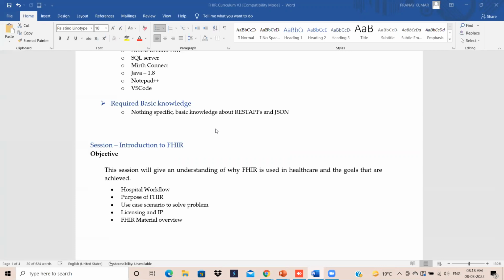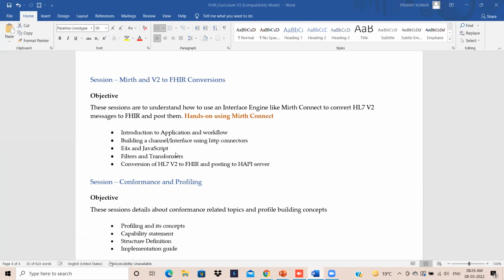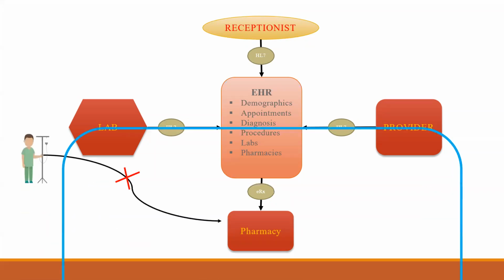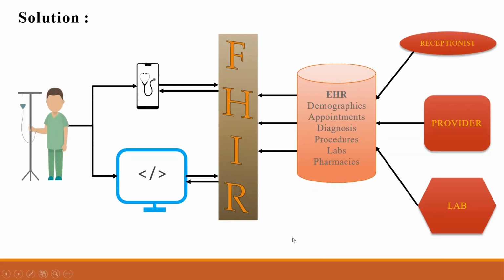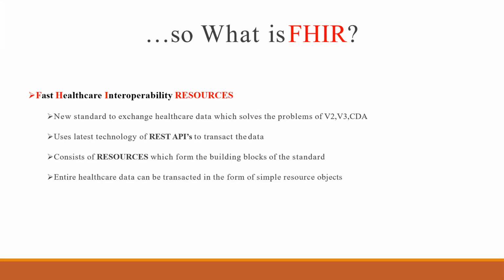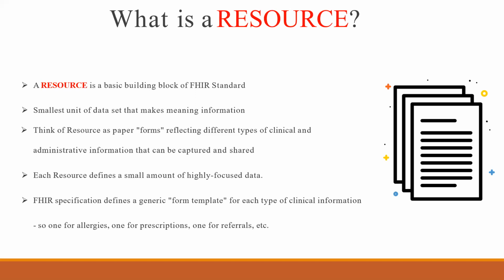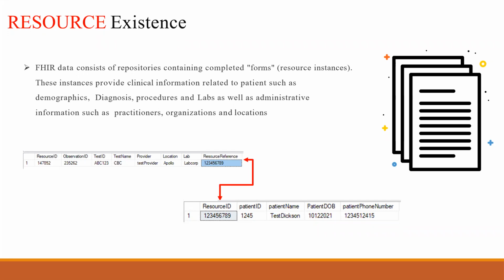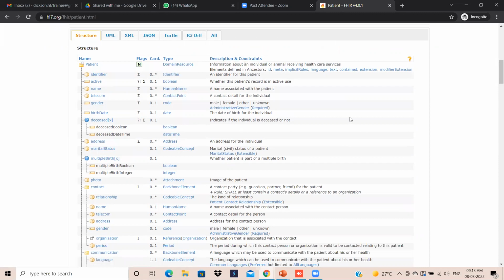BEST FHIR Training In Hyderabad | FHIR Training Tutorials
Training Course– FHIR

Course Aims
This course is for FHIR programmers, interface developers and dedicated Implementers and is
designed to provide the skills for the analysis testing, problem tracking and activation of phases of a
FHIRproject. Attendees will learn FHIRdesign, message formatting rules, data types, enhanced
acknowledgement rules, identifiers. Course work includes hands on exercises.
On completion of this course, attendees will have gained a deep understanding of FHIRstandard
processes and practices, with the ability to effectively read, understand, analyse, design, develop,
market and test FHIRresources.
We will also have some quizzes in between to make sessions more interactive.
 Server Requirements
o Server that can access FHIR HAPI server
o Postman
o SmartHL7 viewer
o Access to clinFHIR
o SQL server
o Mirth Connect
o Java – 1.8
o Notepad++
o VSCode
 Required Basic knowledge
o Nothing specific, basic knowledge about RESTAPI’s and JSON

Session – Introduction to FHIR – 1 hour
Objective
This session will give an understanding of why FHIR is used in healthcare and the goals that are
achieved.
 Hospital Workflow
 Purpose of FHIR
 Use case scenario to solve problem
 Licensing and IP
 FHIR Material overview
Session –FHIR Resources – 3 hours
Objective
These sessions give an understanding of what FHIR is and its concepts. It introduces Resources
and then goes into the building of FHIR messages and the elements involved in the object
construction. It goes into detail of the structure. We will have hands-on using VSCode to create a
resource

 Resources – Patient Resource
o Understanding Resource structure
o Resource Identity and Elements involved
o Narrative and Discrete sections
o Interpreting Flags and Icons
o Base resources - Domain Resource and Resource
o Resource references
o Searching for Resources– Basic
o Maturity levels
o Constructing a resource using Schema

Session – REST Services and other Paradigms of FHIR - 4 hours
Objective
These sessionsdetails of how do we use REST services in REST paradigm of FHIR. We will have
hands-on using Postman/Insomniaand interacting with HAPI FHIR server
 REST Services – Introduction to REST
 How and Why FHIR is loosely REST?
 Basic REST Principles
 Interaction in FHIR
o Instance Level
o Type Level
o Whole System Level
 URL Structure and Searches (Advanced)
 CRUD Operations
 Additional Operation
o Conditional Create
 Security protocols overview
o Basic Authentication
o OAuth 2.0

Session – Other Resource structure and workflows – 2 hours
Objective
These sessionsdetails of other resources and their structure and workflow examples. Will have
hands-on using ClinFHIR
 Practitioner
 Observation
 Medication Statement
 Diagnostic report
 Appointment resource
 Workflows using above resources
 Bundle Resource

Session – Special Resources/Concepts – 2 hours
Objective
These sessions details of other special resources and their structure and workflow examples.
Hands-on using Postman/Insomnia
 Contained Resources
 Bundled Resources
 Resource Life cycles
 Extensions
Session – Data Types – 1hours
Objective
This session details of Data types concepts which are basic building blocks of the elements
 Understanding the importance of Data Types
 Primitive Data Types – Uses and rules
 Complex Data Types – Uses and rules
Session – Terminology – 3hours
Objective
This session details of the concepts of Terminology overview and how to use public servers
 Understanding the usage of Terminologies
 Code system
 Value sets

Session – Mirth and V2 to FHIR Conversions – 5 hours
Objective
These sessionsare to understand how to use an Interface Engine like Mirth Connect to convert HL7 V2
messages to FHIR and post them.Hands-on using Mirth Connect
 Introduction to Application and workflow
 Building a channel/Interface using http connectors
 E4x and JavaScript
 Filters and Transformers
 Conversion of HL7 V2 to FHIR and posting to HAPI server
Session – Conformance and Profiling – 2 hours
Objective
These sessionsdetails aboutconformance related topics and profile building concepts

 Profiling and its concepts
 Capability statement
 Structure Definition
 Implementation guide
Session – Preparation for certification – 1 hour
Objective
These sessionsdetails on topics that you have to go thru for completing your certification.
 Overview of the exam
 Weightage for individual topics
 Sample questions